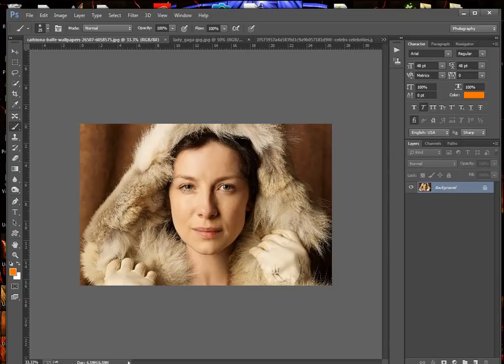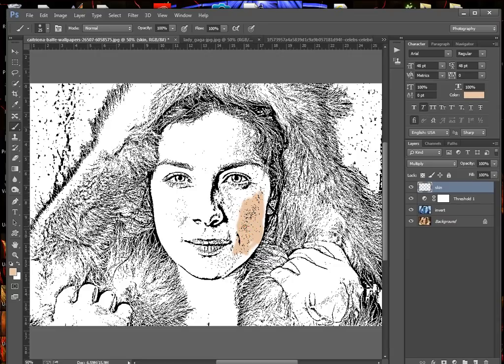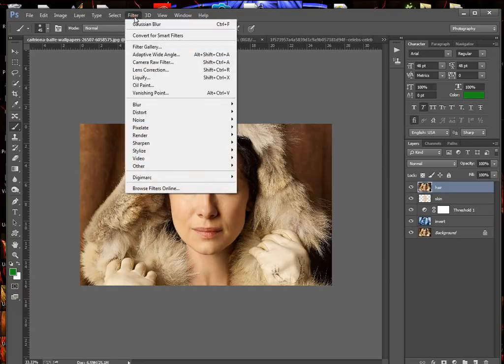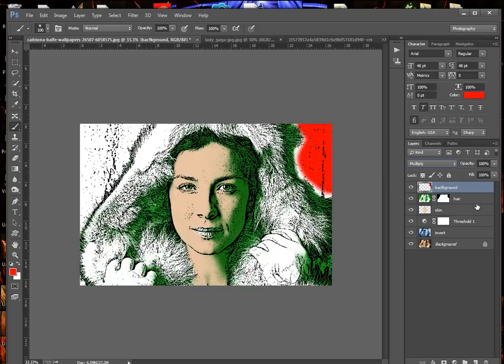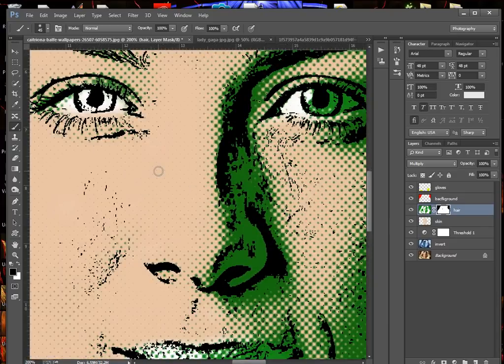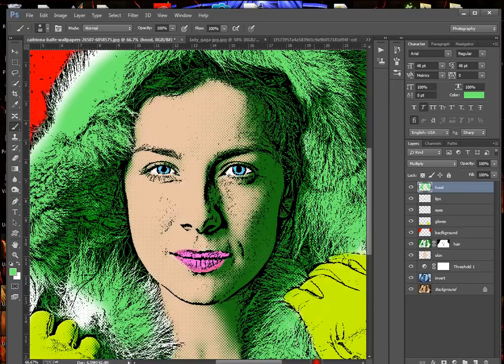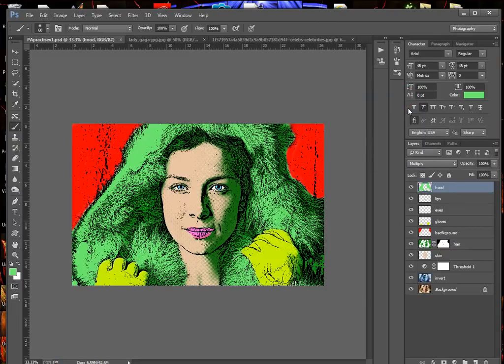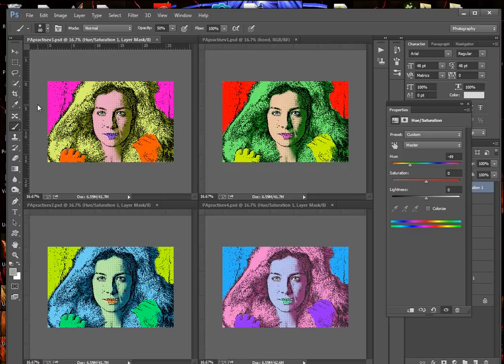Pop Art Video Tutorial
Turn an image into a cartoon!